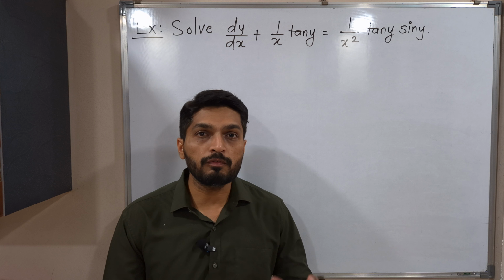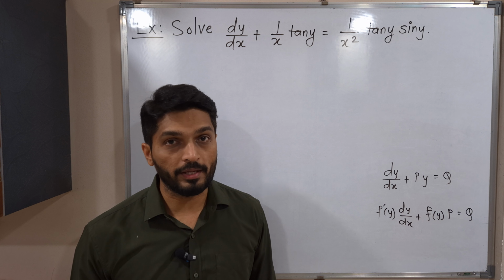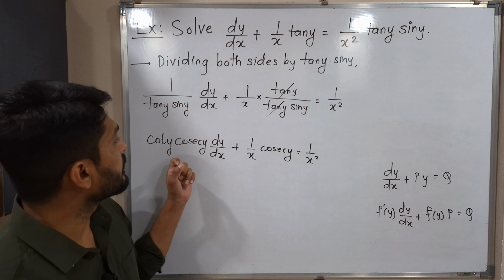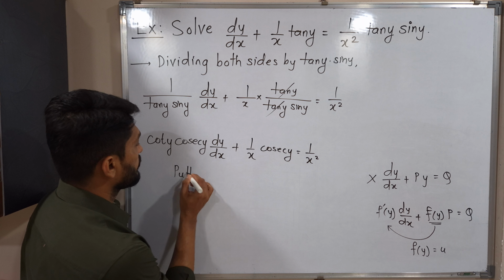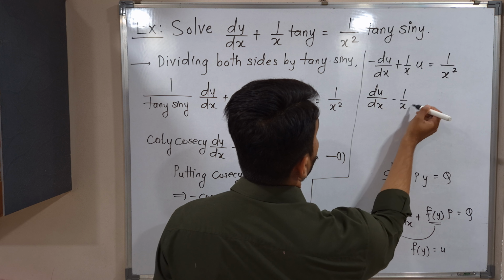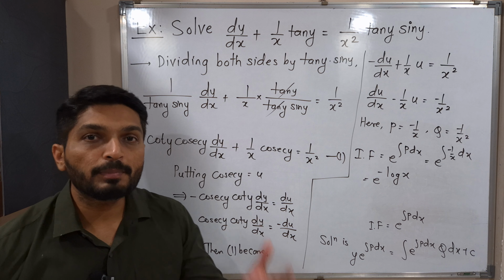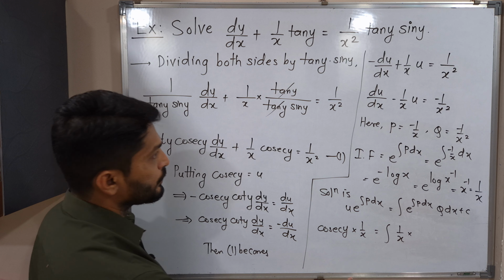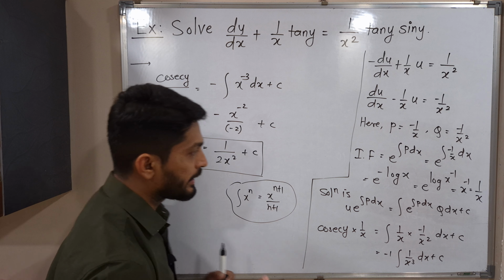Example | Reducible to Linear Form | Type II | L17 ⁨@ranjankhatu